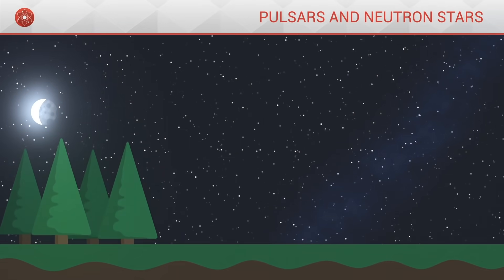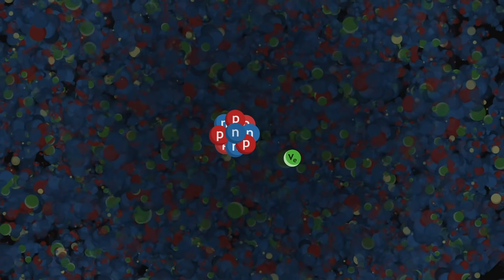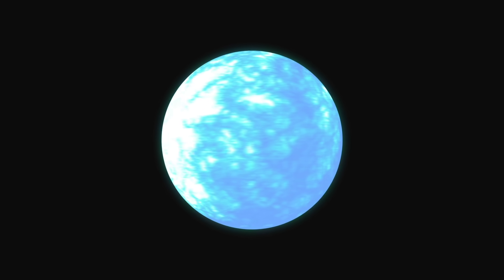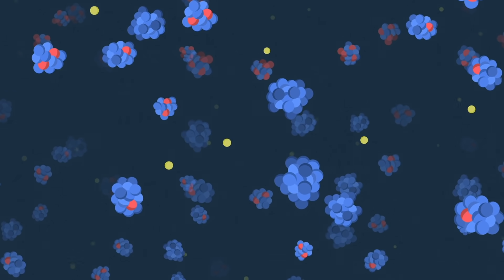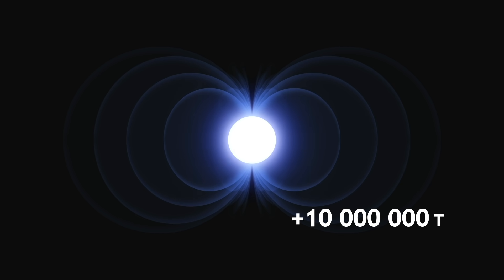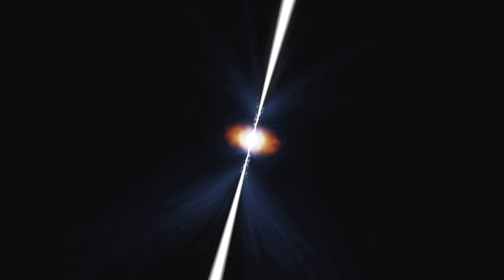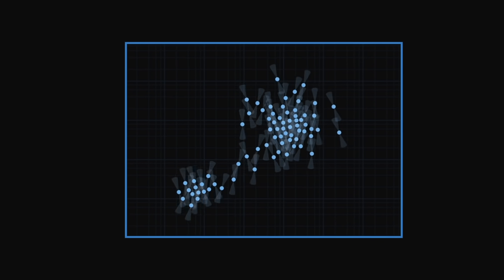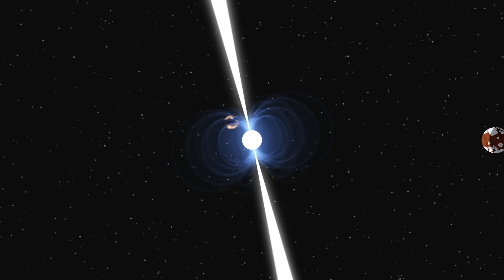Pulsars and Neutron Stars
What is the structure of a neutron star? What are these "pulsars" that flicker in the sky? How are they categorized? All these answers in 15 minutes!

0:00 - Introduction
0:57 - Formation of a neutron star
3:50 - An extreme object
5:44 - Internal structure
9:22 - Magnetic field
11:27 - Observations from Earth
14:01 - Conclusion